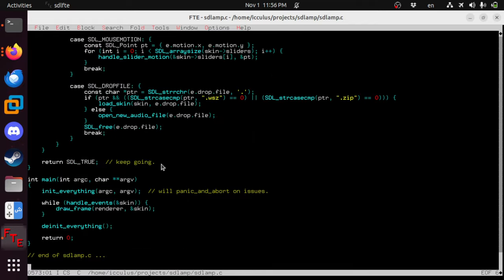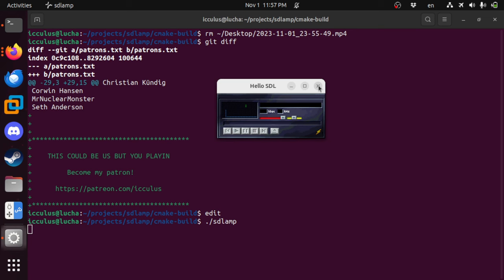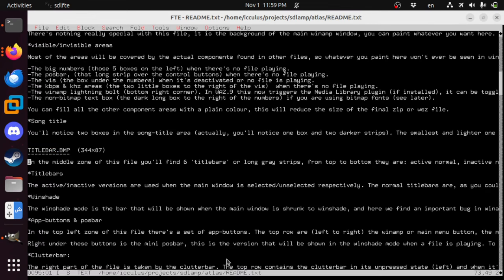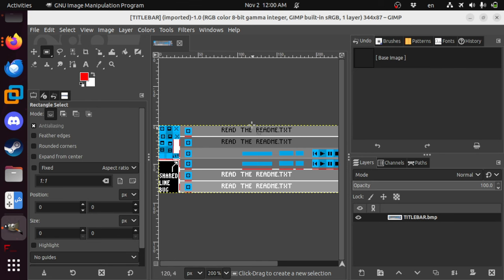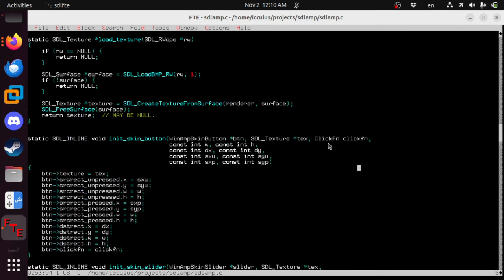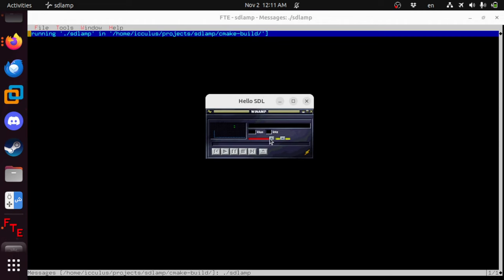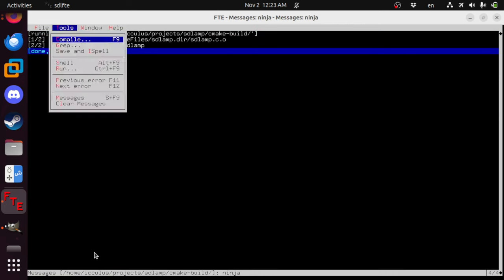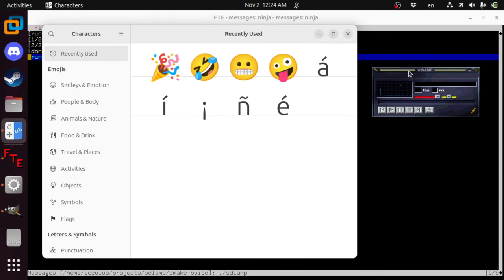Writing a Simple Media Player with SDL, part 15: The Titlebar and Hit Testing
Ugh, it's actually been a year _and a half_.  :/

Today we're getting an _actual_ WinAmp titlebar, and learning about a little-known feature of SDL called "hit testing," which lets your app do something kinda magical.

Want to be listed in the credits? I've got a blank space, baby, and I'll write your name!